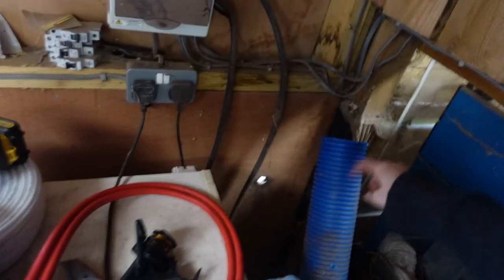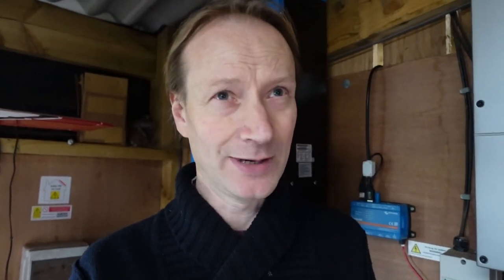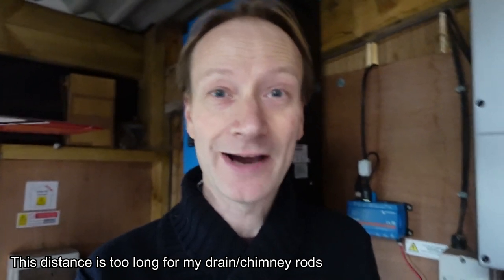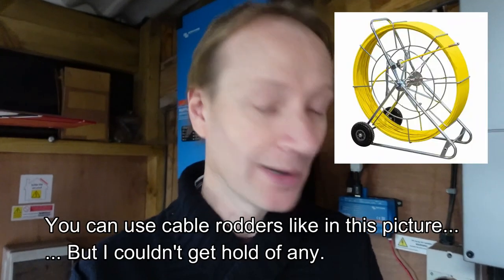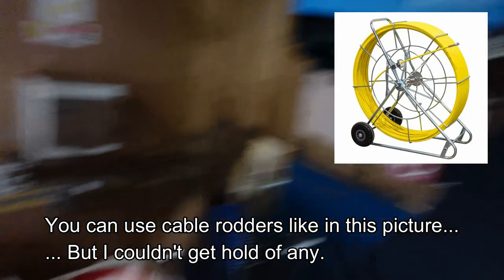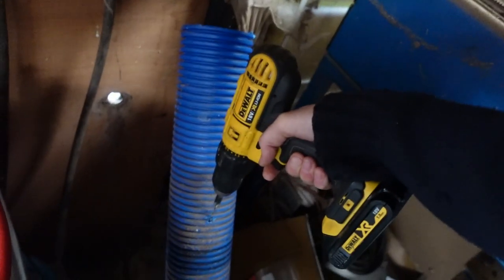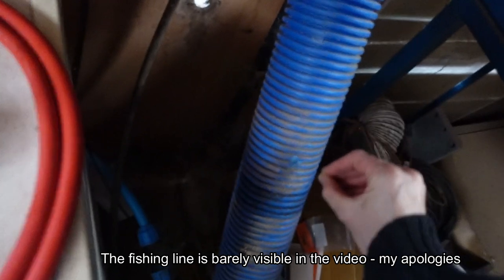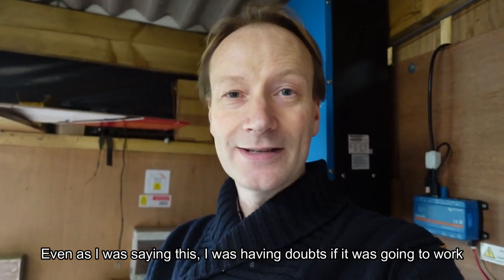How to get a cable through long underground pipe - SOLVED!!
I needed to get some cables through an underground conduit. but I had no pulling line or any rodding tools.

I did have a fishing line,  a sandwich bag and a leaf blower (although a vacuum cleaner would have worked too)

I had my doubts that this would work but it turns out that you can blow a sandwich bag down a pipe a surprisingly long way.

this is part of a series of videos on my attempt to beehive more off grid.